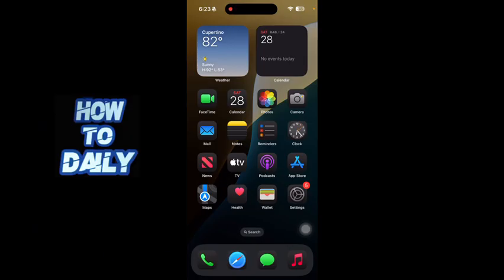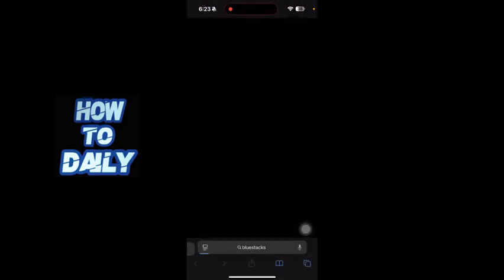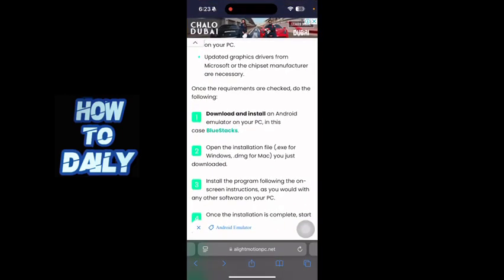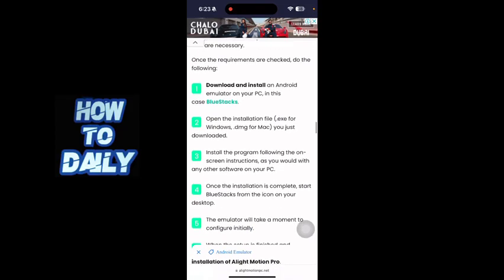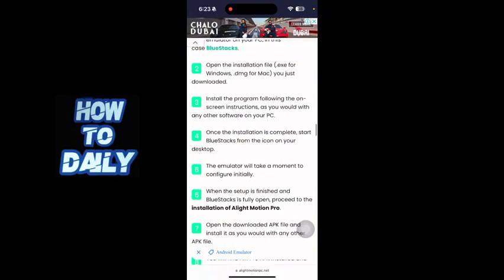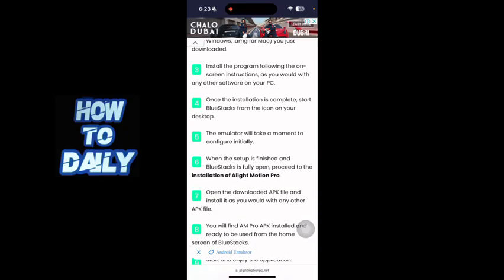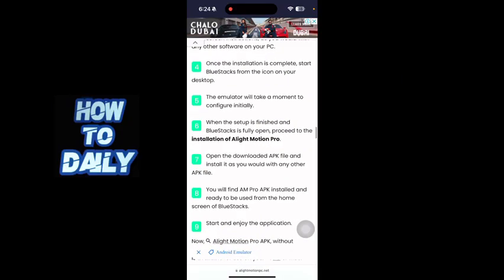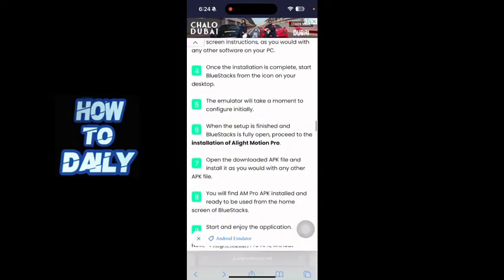How To Download Alight Motion On PC Guide! (2024)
Are you tired of creating stunning videos on your phone? In this tutorial, you’ll learn how to effortlessly download Alight Motion on your PC, giving you more creative freedom and control. Discover the simple steps to expand your video editing capabilities and take your projects to the next level. Watch now and unlock the full potential of Alight Motion on your computer! Let’s get started!